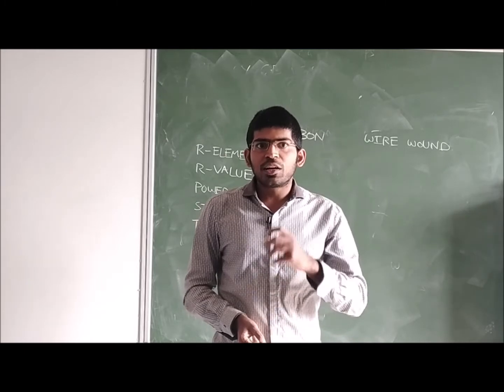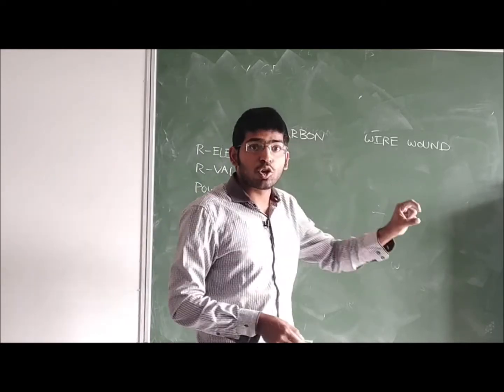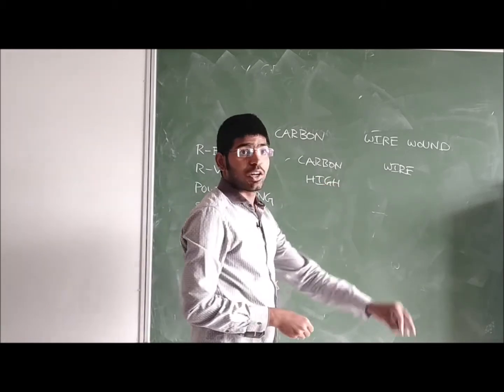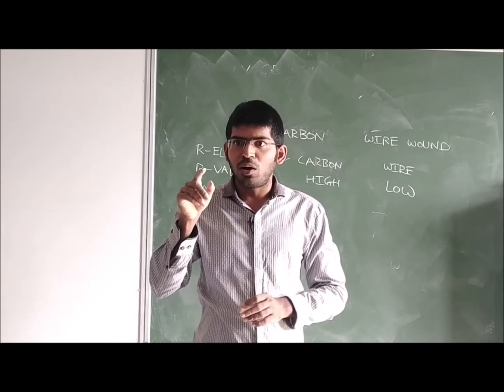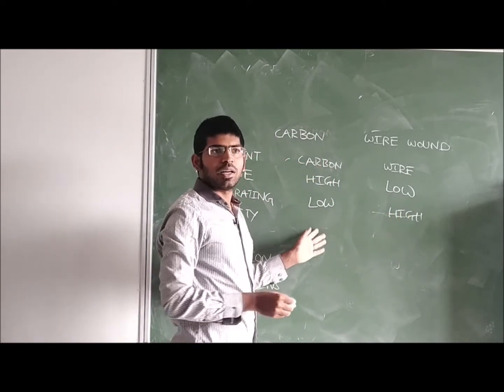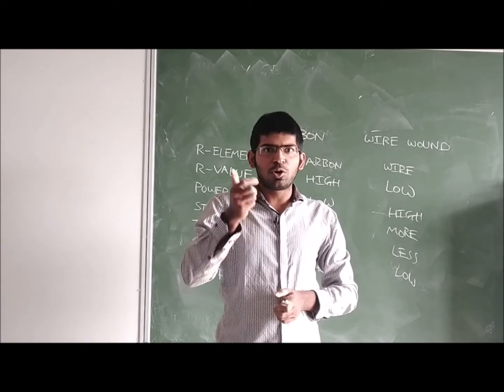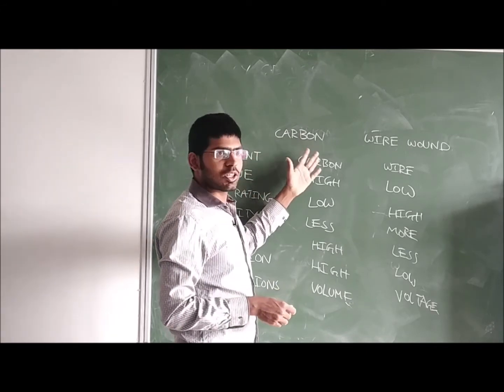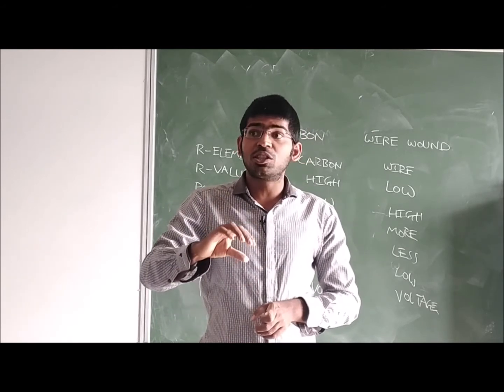13-Comparision of carbon and wire wound potentiometers